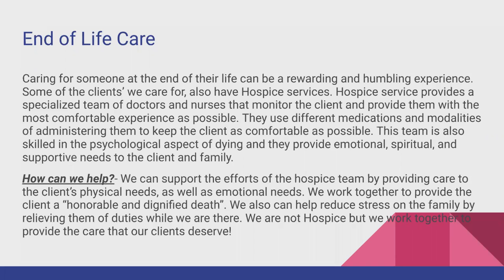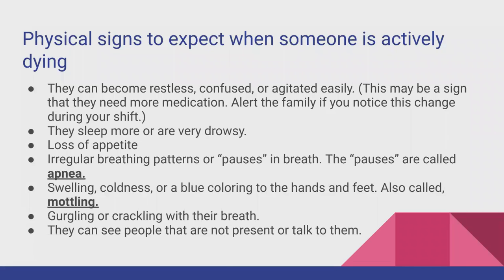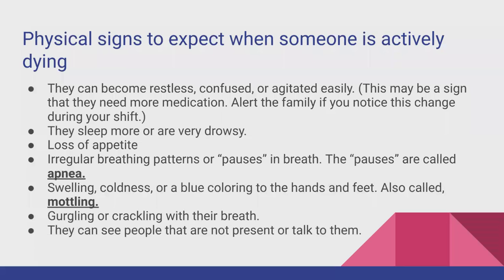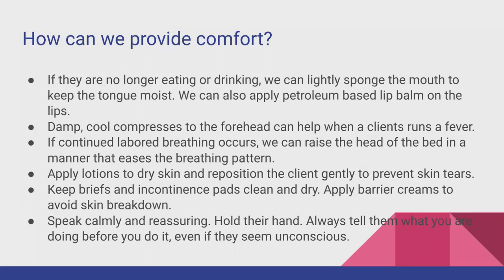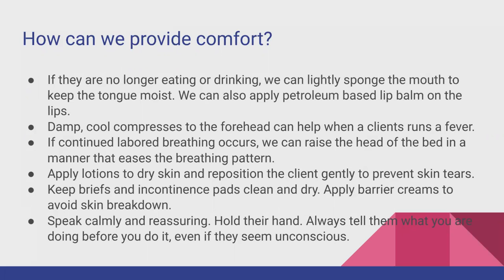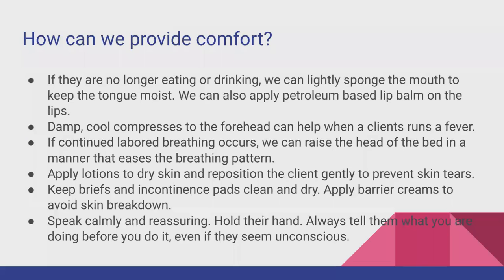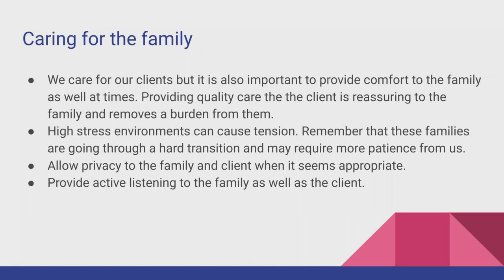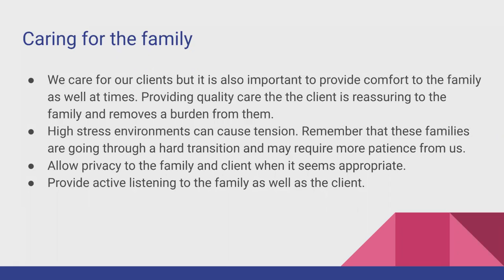Care for the Dying Patient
Nurse Brittany explains important details to keep in mind when caring for a dying patient